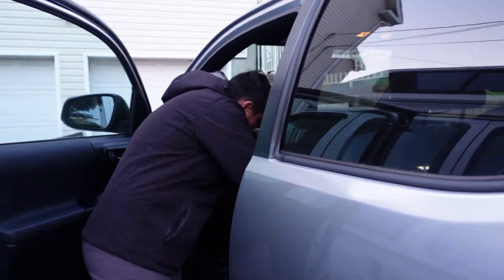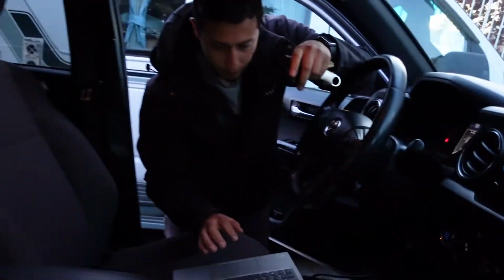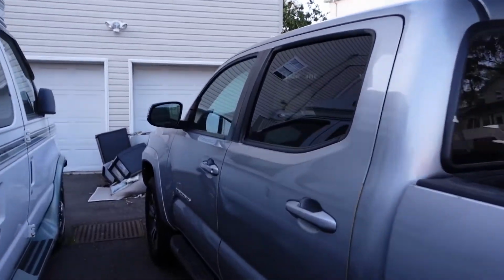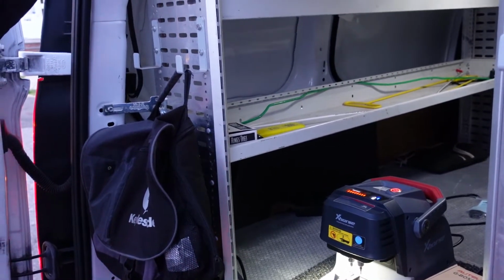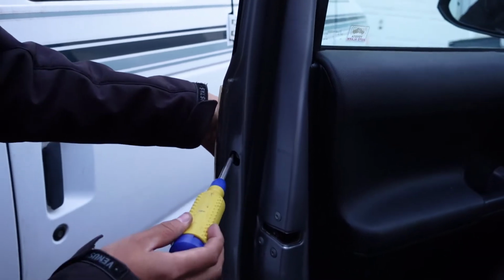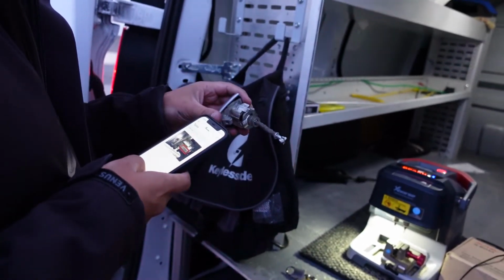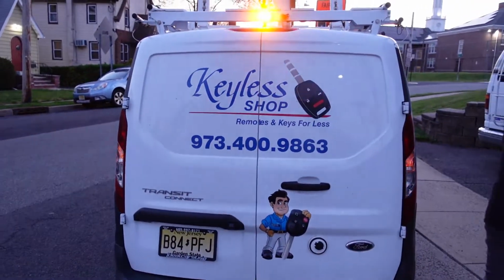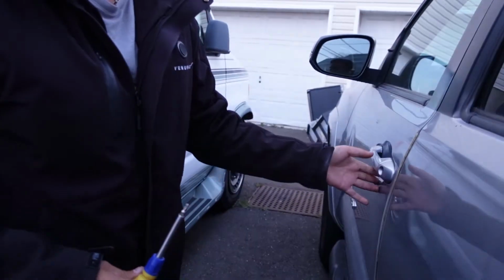I lost my car key fob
How to get a new passive entry key fob for any car. I lost my Toyota Tacoma key fob and hired a mobile locksmith to program and cut the new key.